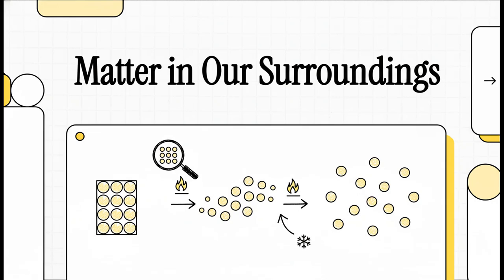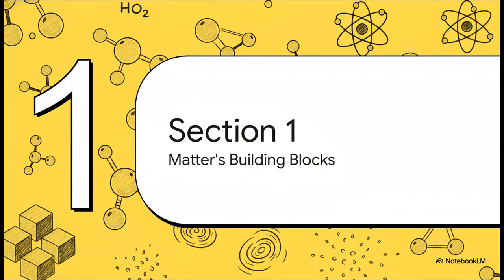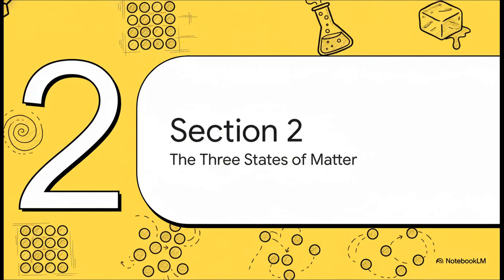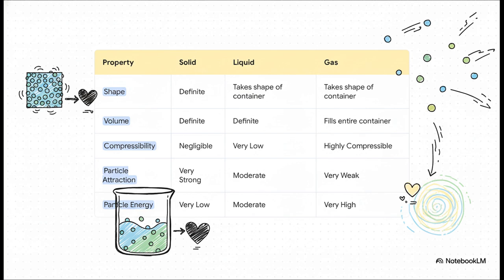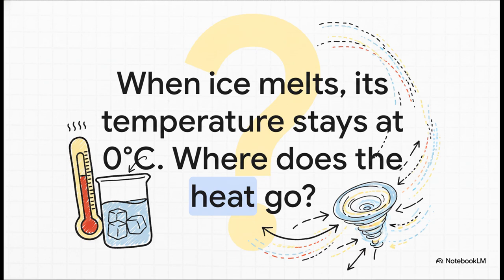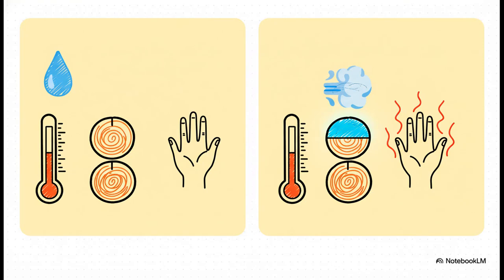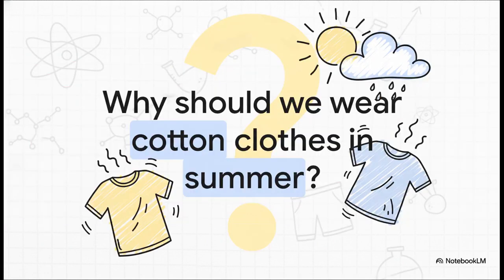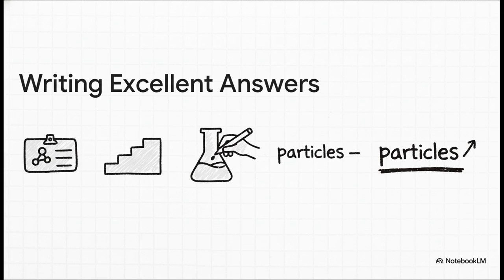Class-IX - Chemistry - Matter in Our Surroundings - 7 Applications, Reasoning & Chapter Integration